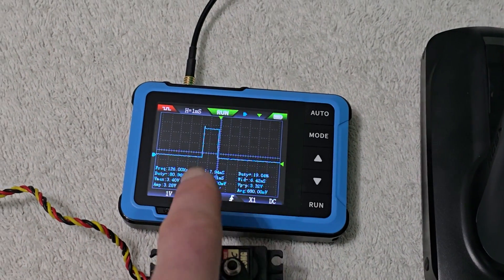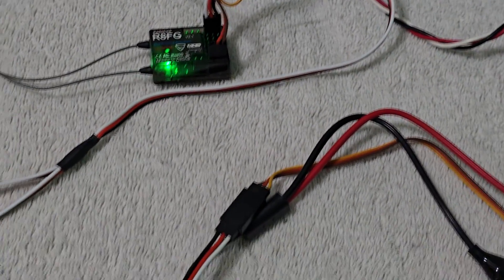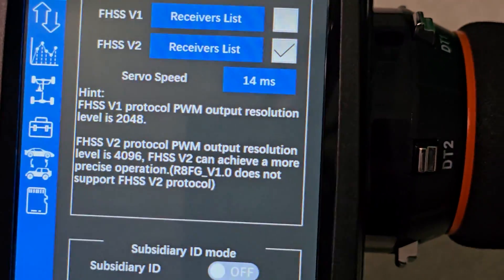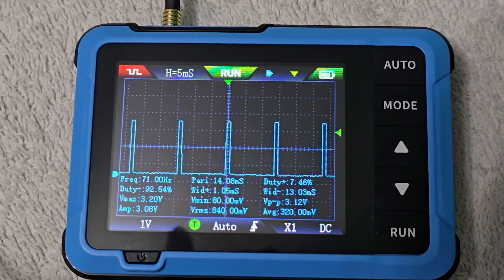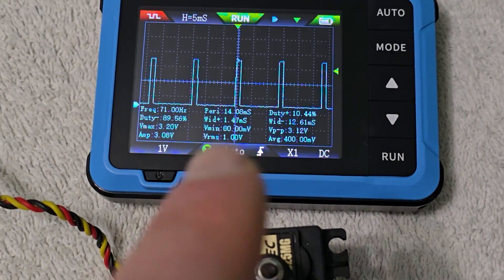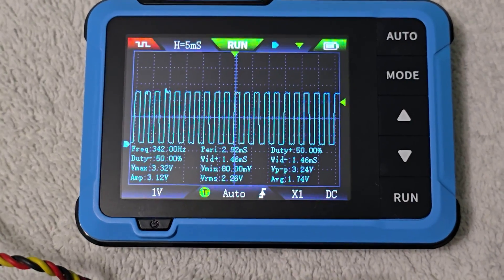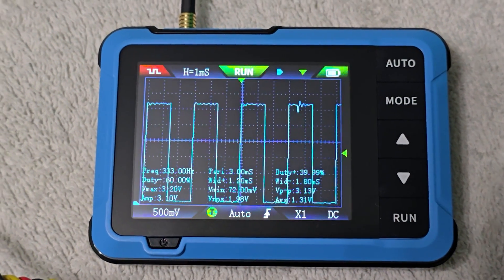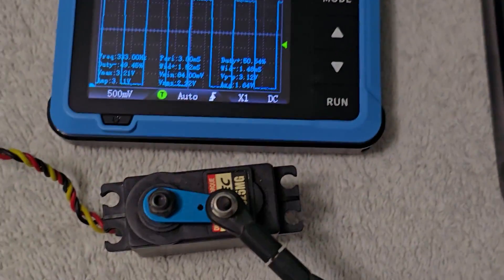Curious What Happens Between Your RX and Servo? Signals Revealed!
🎉Fnirsi DSO-510 - Featured Oscilloscope🎉